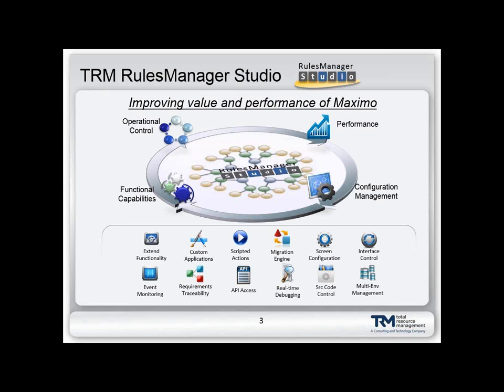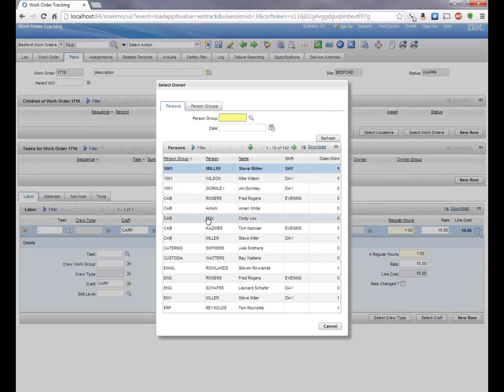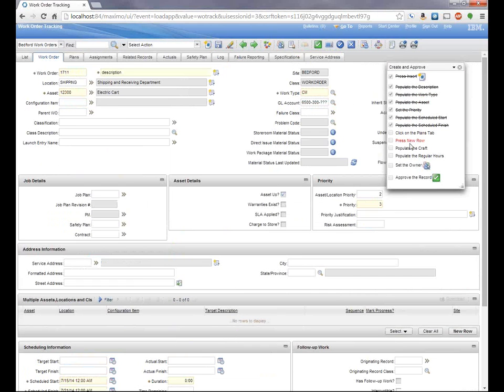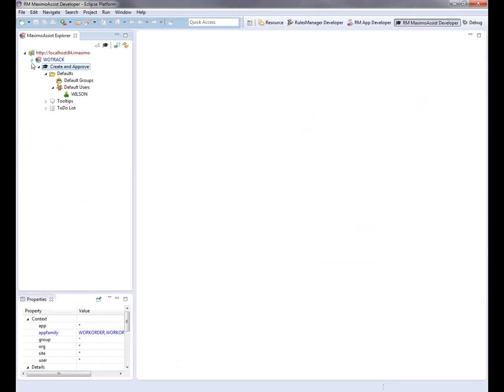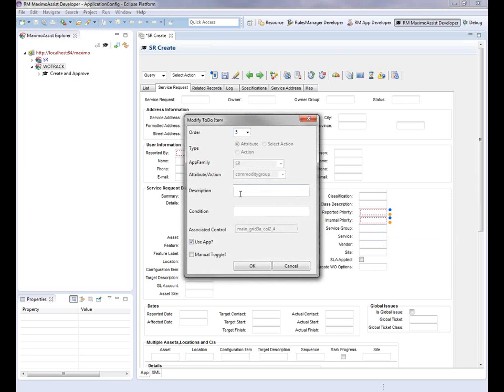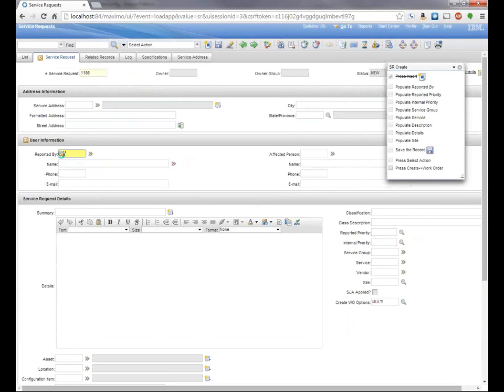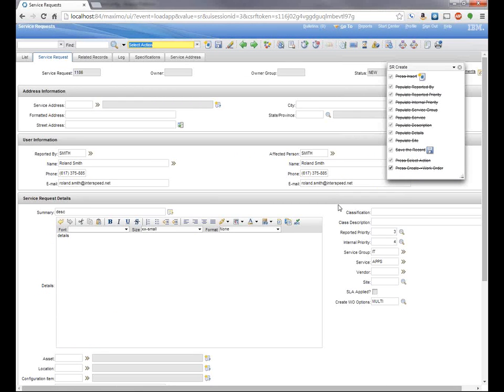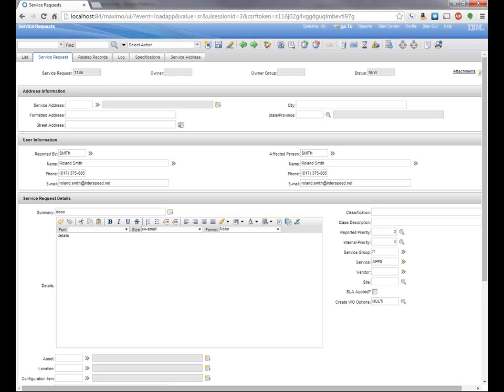TRM MaxAssist | MaxAssist for IBM Maximo | Total Resource Management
This video is a recording of a live webinar demonstrating TRM's Maximo Enterprise Asset Management Assist functionality.